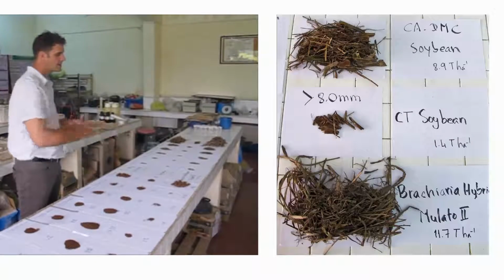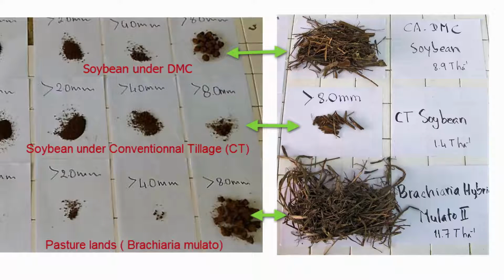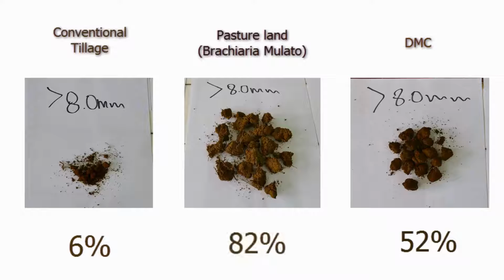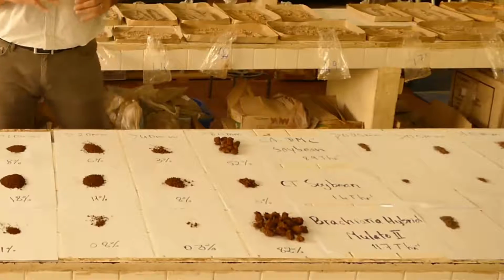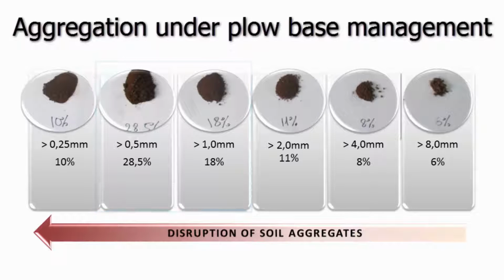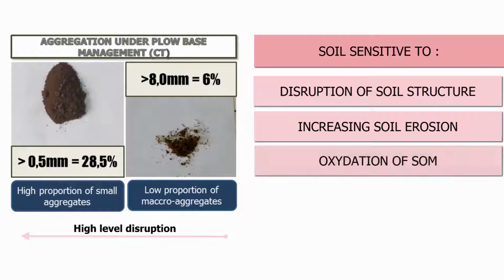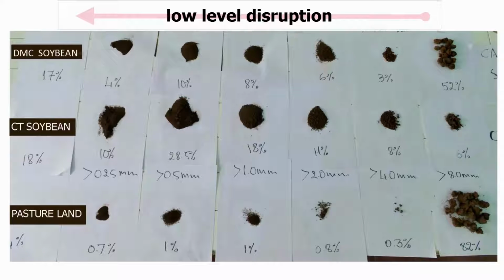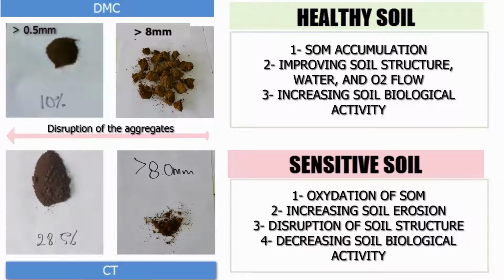observation and analysis of soil aggregates (english)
results of  water-stable aggregate experience